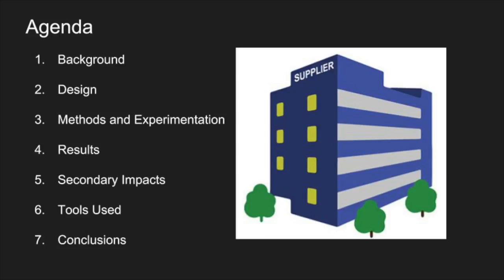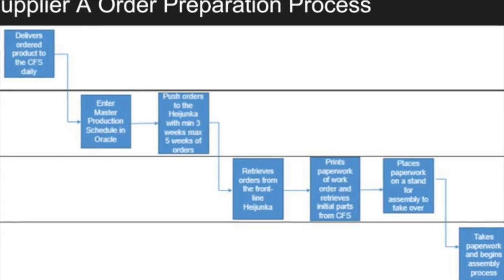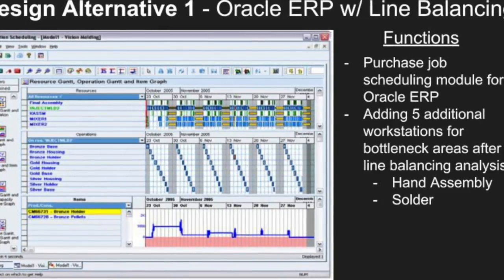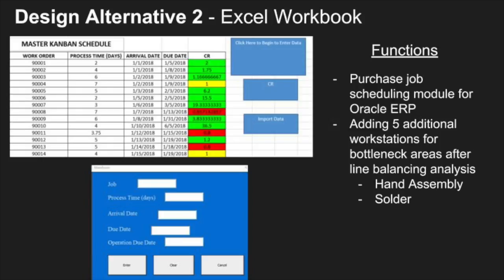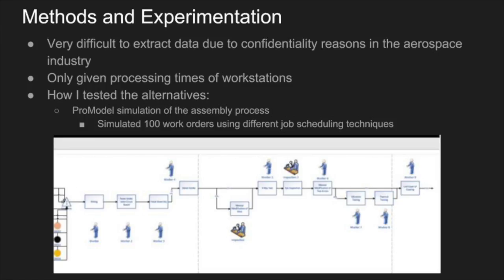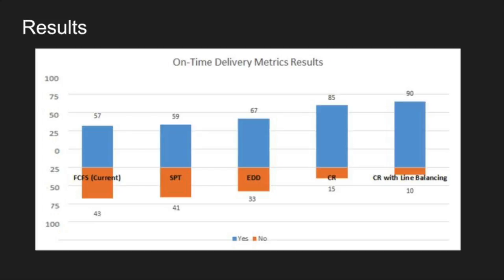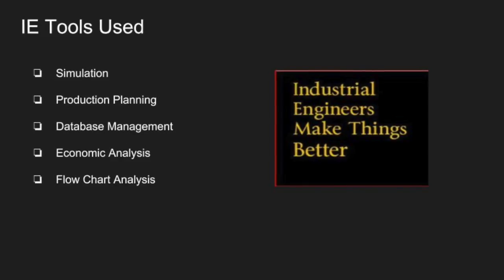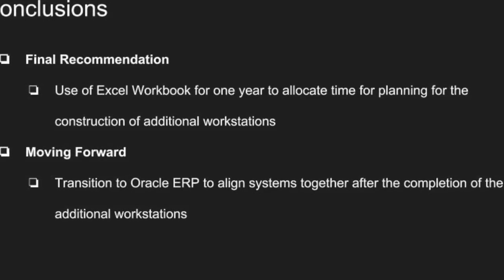Evaluation of Supplier A 482 Rough Draft